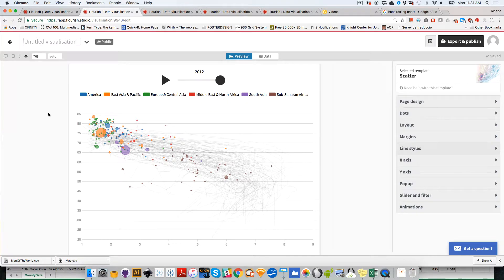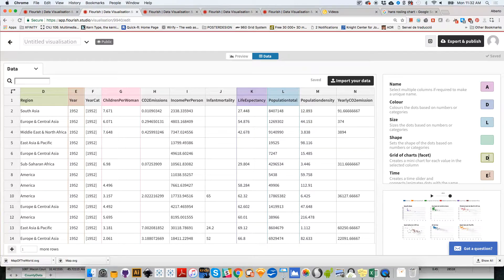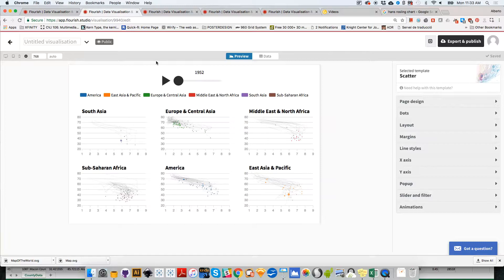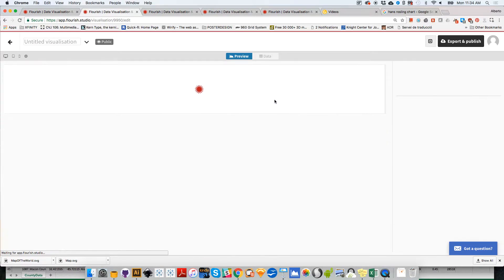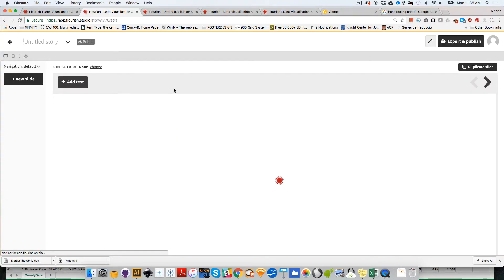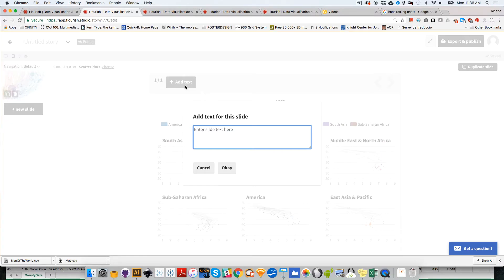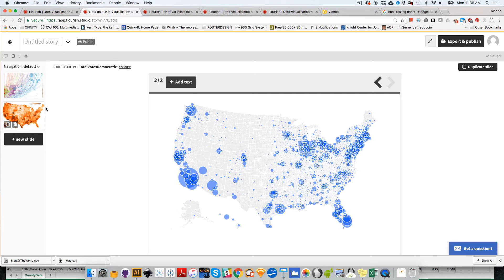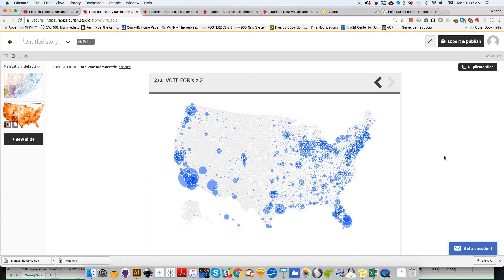FLOURISH TUTORIAL: PART 6 - Facet and stories